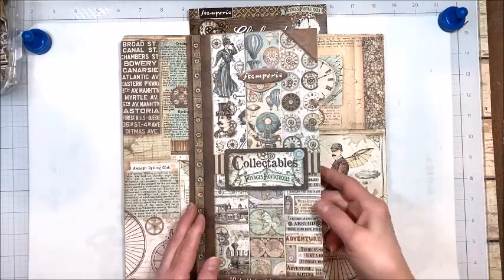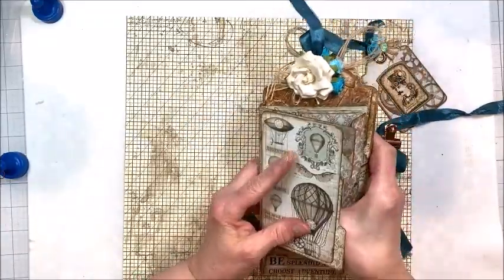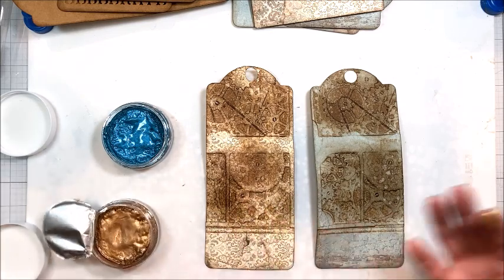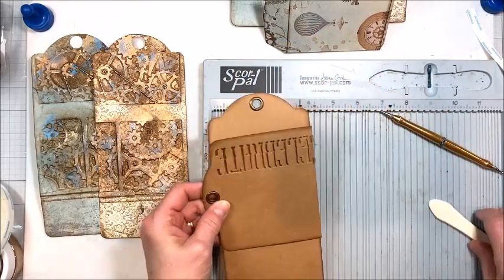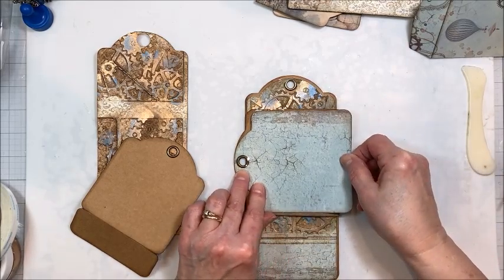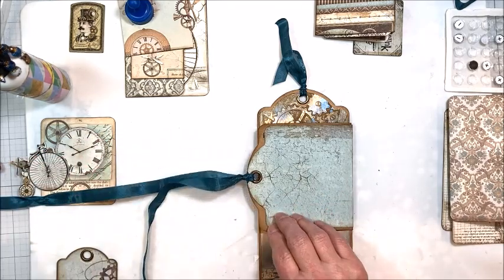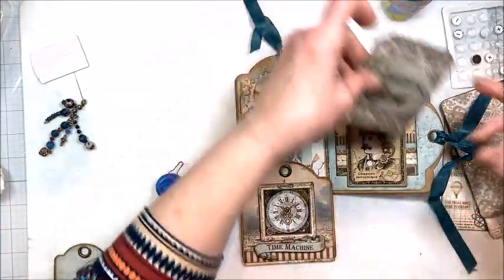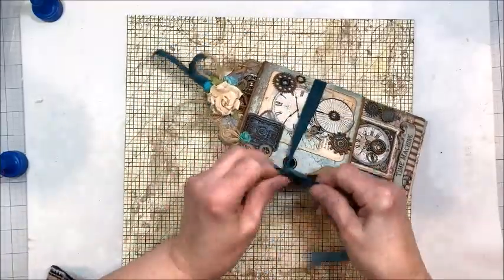Stamperia Voyages Fantastique Tag Folio Tutorial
It's time to make our February 2024 Tag of the Month with Stamperia Voyages Fantastique.